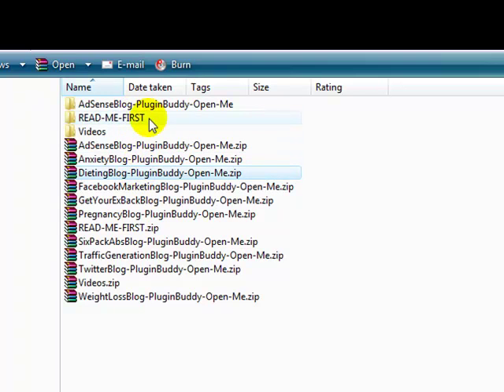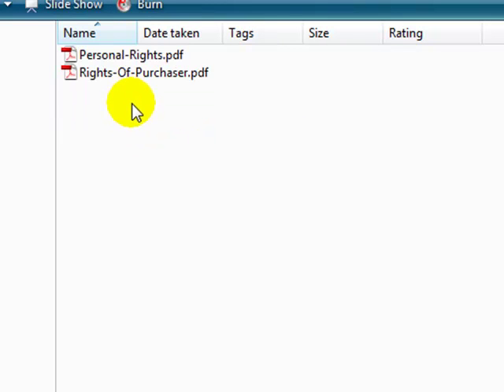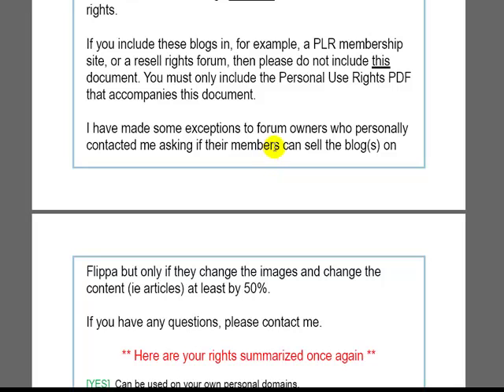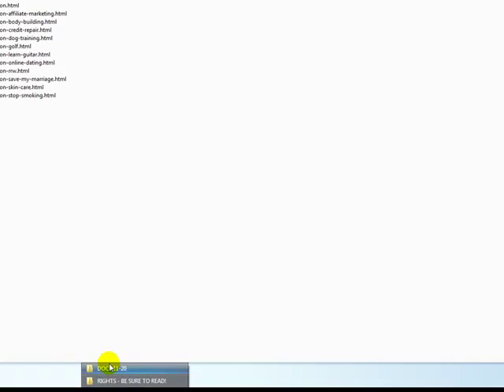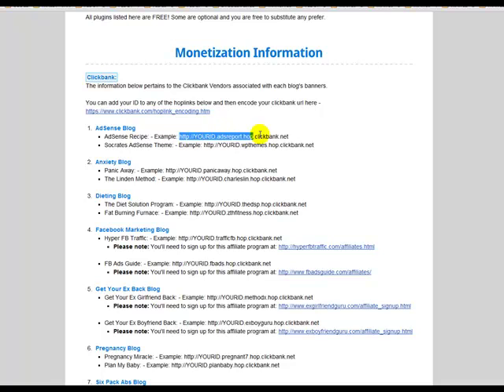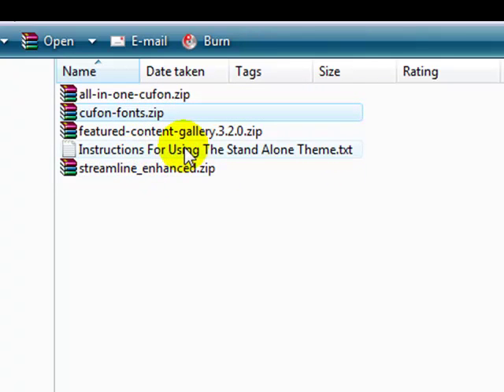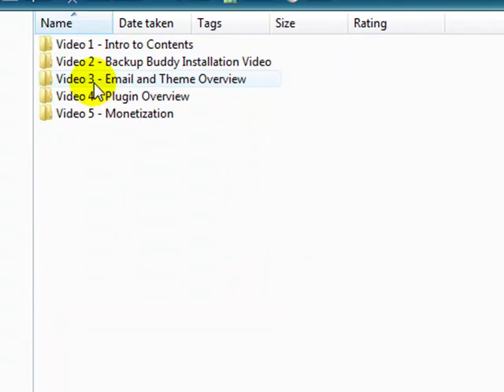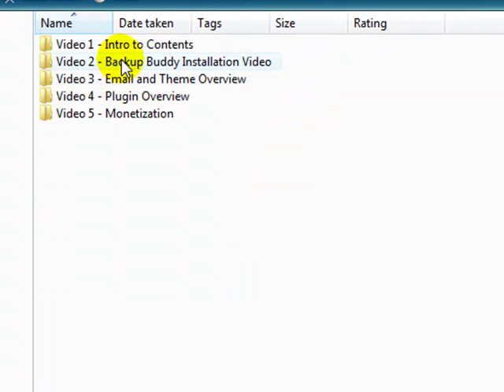Intro To Contents